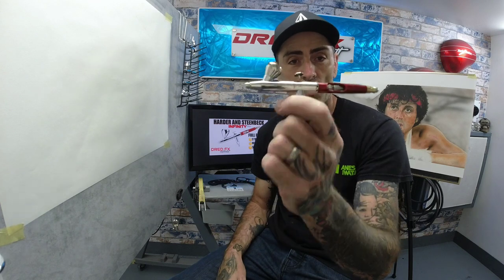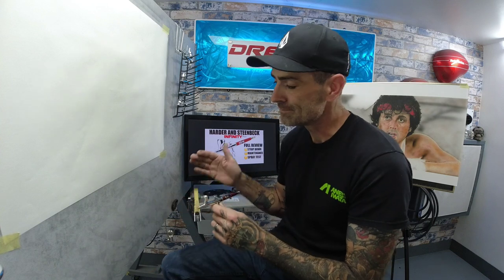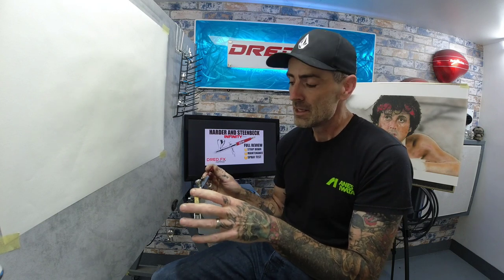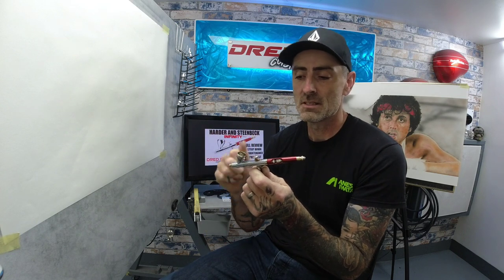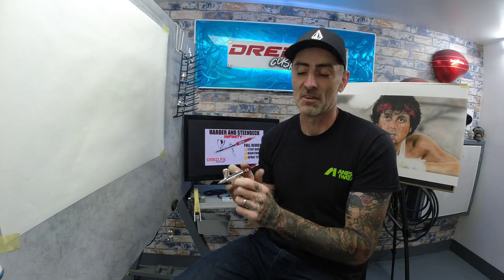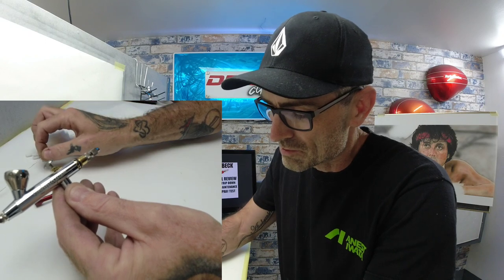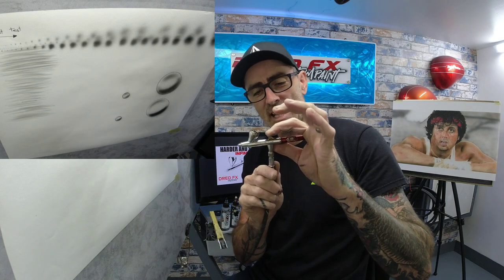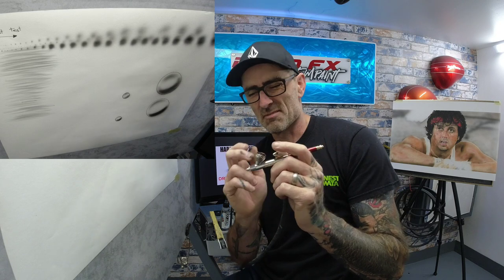AIRBRUSH REVIEW Harder & Steenbeck strip down maintenance and spray test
In today's video I will take you through a full review on the harder & steenbeck Infinity crplus 0.15mm
from stripping the airbrush down running through maintenance on the brush then a full spray test